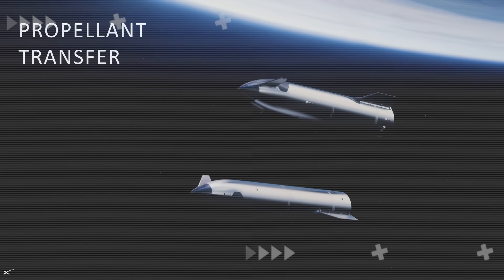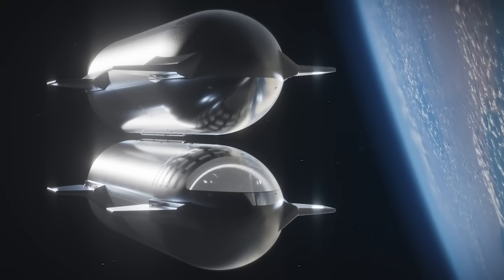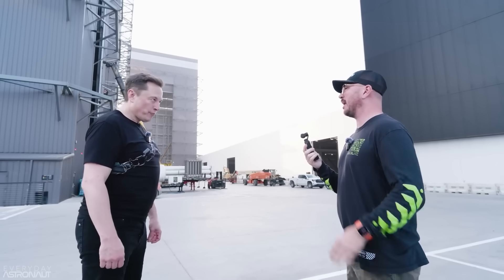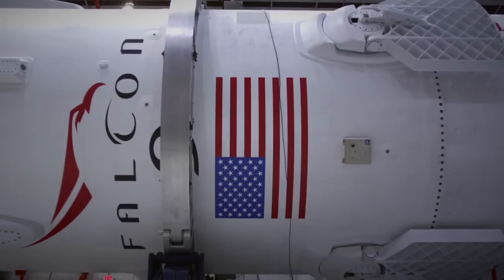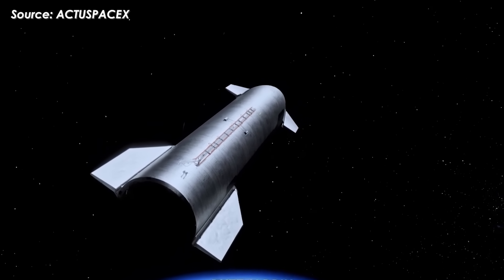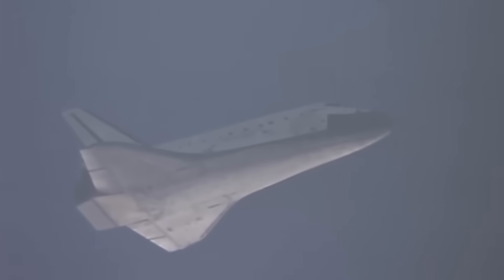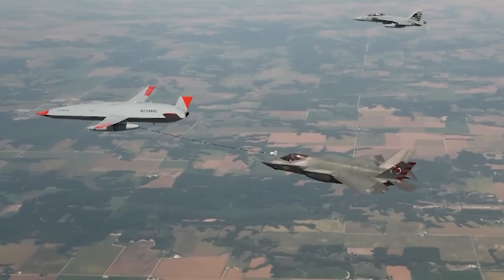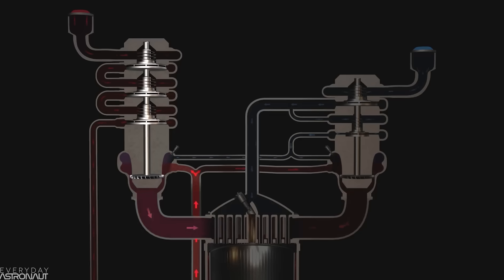SpaceX's Genius Solution to use Hot Gas Thruster after Starship flight 9 RCS Problem...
(intro)
(Starship RCS’s Secret) 0:53
(Hot Gas Thrusters - Gamechanger) 5:23
(Brand-new RCS on Ship Block 3) 8:26
SpaceX’s Orbital Refilling System would be dead in the water without this ingenious solution!
Every Starship test flight reveals new problems, and that’s actually a good thing. It shows the vehicle is being pushed to its limits, uncovering exactly what still needs work.
But Flight 9 exposed something more serious: the RCS system, responsible for attitude control, became unstable mid-flight. That’s no minor glitch, it directly threatens the viability of Starship’s future refueling missions.
In response, SpaceX quickly came up with a bold upgrade: hot gas thrusters.
Not only could this solve the RCS issue, it may unlock a whole new level of control for in-orbit maneuvers, essential for docking, refueling, and even Mars landings.
So what exactly is this system? And why could it change everything?
Let’s break it down on today’s episode of Alpha Tech.
During Starship’s Flight 9 test in late May, we all saw the upper stage, Ship 35, lose control during reentry. The root cause was traced to a liquid methane leak, which led to unstable pressure in the propulsion system.
What’s more concerning is that this failure directly impacted the Reaction Control System, or RCS, the system responsible for orienting and stabilizing the ship in space. Its already limited performance, made worse by the pressure drop and some design flaws, caused the vehicle to spiral out of control.
Without a functioning RCS, the ship couldn’t maintain its flight attitude or carry out any corrective maneuvers. And that’s a major problem, especially for future missions involving on-orbit refueling, where precision control is absolutely critical.
So how does this system actually work?
Well, the RCS is designed to produce small but precise bursts of thrust in any direction, allowing for fine adjustments throughout the flight.
These thrusters also create torque, which lets the spacecraft rotate around its axes to control its orientation.
A typical RCS setup includes a mix of large and small thrusters, giving the vehicle both coarse and fine control depending on the mission’s needs.
RCS systems generally fall into two categories: Cold Gas Thrusters and Hot Gas Thrusters, the latter being what we’re about to dive into next.
But first, let’s take a quick step back.
Earlier Starship prototypes were already equipped with Cold Gas Thrusters. From Starhopper all the way to SN15, they used this simpler system.
These thrusters work by releasing compressed gas, usually nitrogen, through nozzles to generate thrust.
Cold gas thrusters are simple, reliable, and relatively cheap, which makes them ideal for small spacecraft or for attitude control.
But there’s a tradeoff: their performance is limited. They typically deliver a specific impulse of just 50 to 80 seconds, which is actually pretty low when it comes to keeping a big spacecraft stable in orbit.